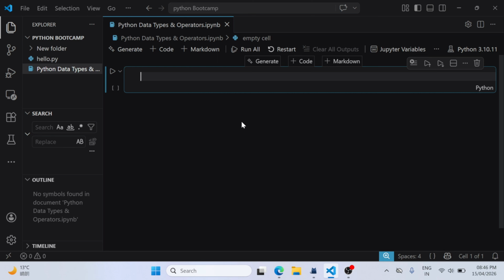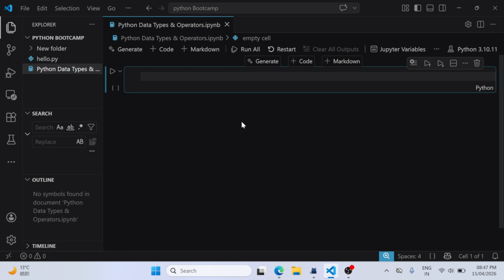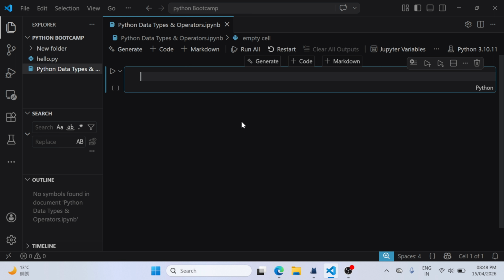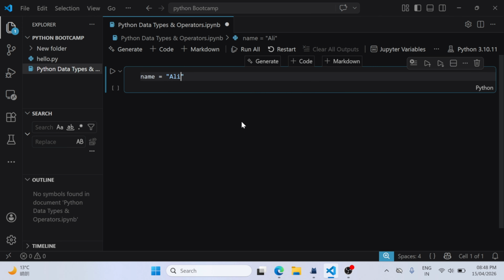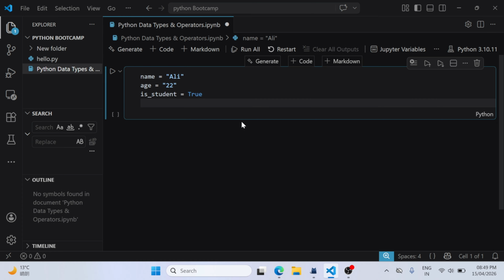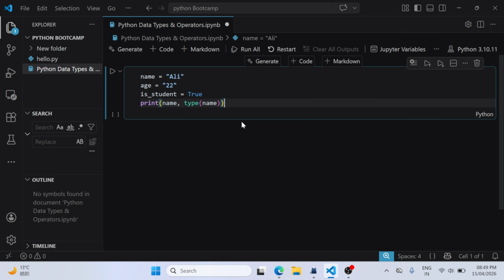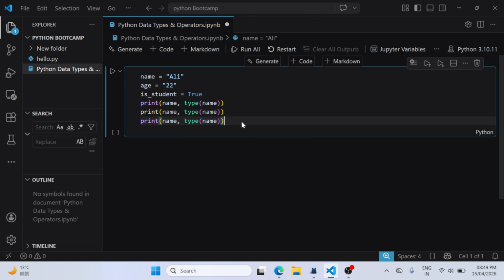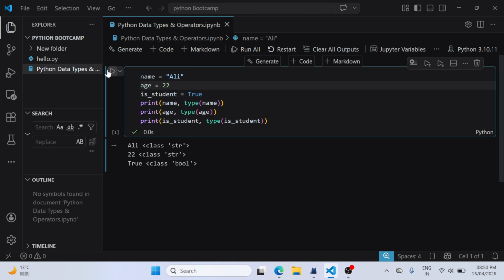What is a Data Type in Python? | Python for Beginners | Easy English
In this video, we learn Python data types in very easy English. This lecture is specially helpful for beginners who are new to Python programming.

In this lesson, I explain:
• what a data type is
• why data types are important in Python
• examples of text, numbers, and boolean values
• how to check the type of a variable using type()

Code used in this video:

name = "Ali"
age = 22
is_student = True

print(name, type(name))
print(age, type(age))
print(is_student, type(is_student))

If you are starting Python from zero, this video will help you build a strong base.